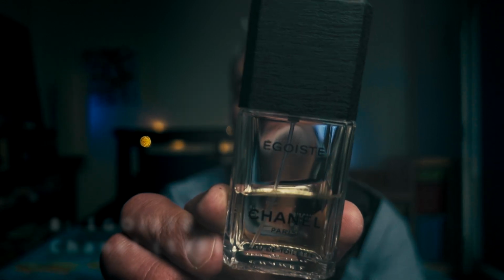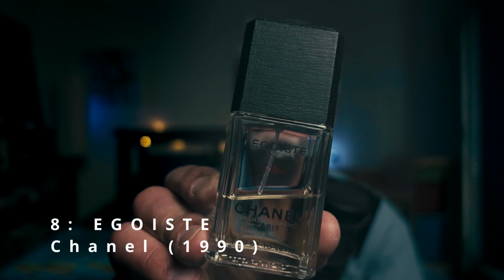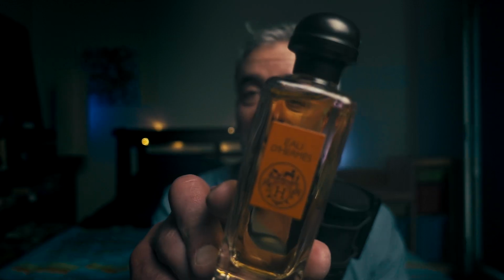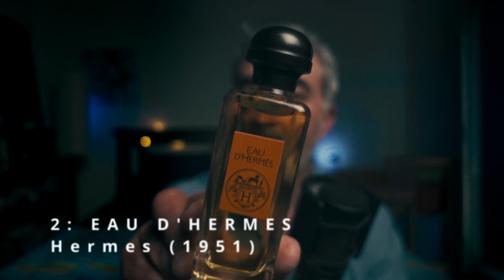My TOP 10 Perfumes - Vol. 14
The best fragrances of all time? Great perfume that moves you is all that matters, so these are the favourite fragrances of the now.

Intro                  0:00
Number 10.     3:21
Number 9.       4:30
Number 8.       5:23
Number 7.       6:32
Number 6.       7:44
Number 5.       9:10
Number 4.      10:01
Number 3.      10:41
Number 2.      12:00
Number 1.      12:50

Featuring perfumes from:
Guerlain
Hermes
Dior
L'Artisan Parfumeur

and more...

Yep, it's that time again, my scented loves from the last 6 months.